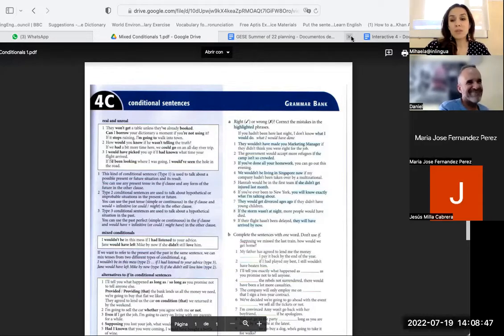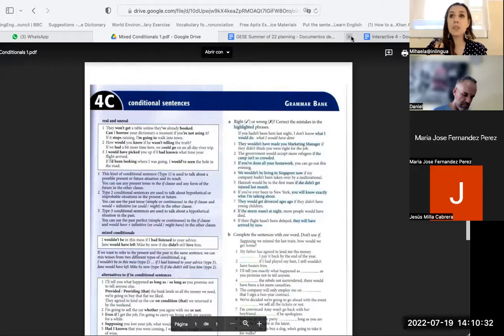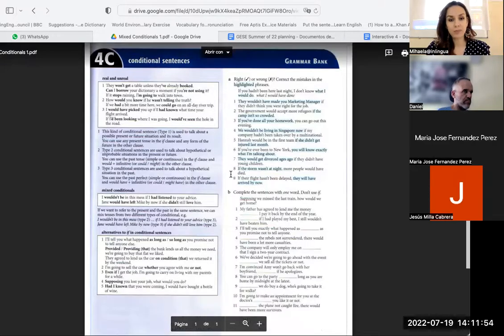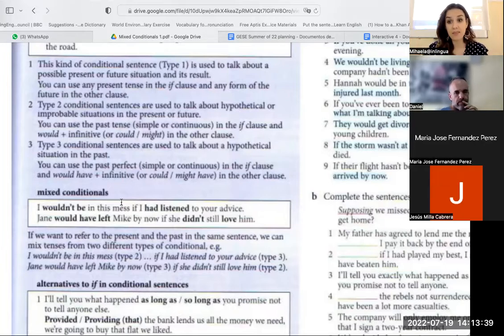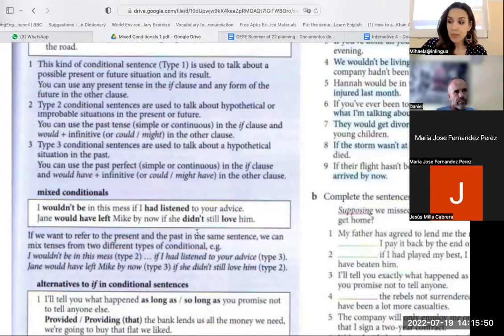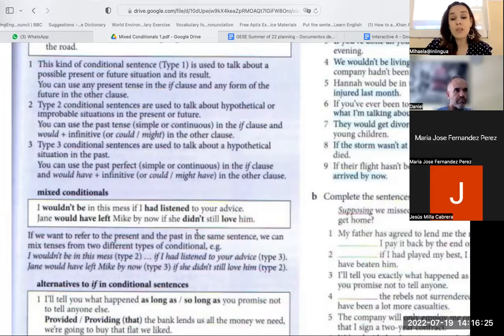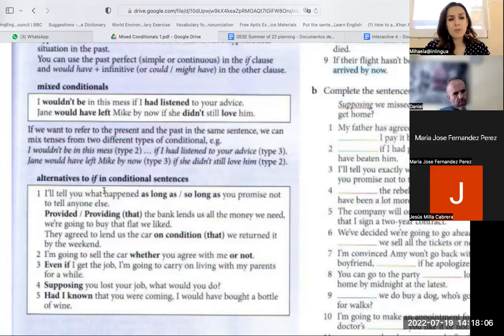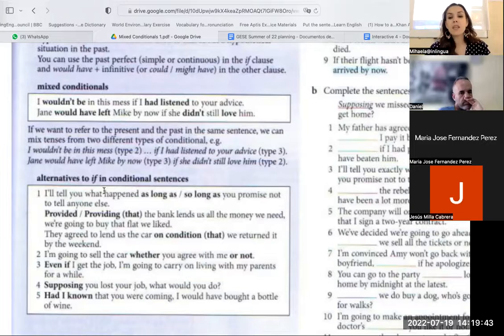Mixed Conditionals for Advanced English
Conditionals are never easy. Evermore, when you start to mix the conditions and consequences. Let me show you the shortcut and teach you how to use them in a natural way, in context, for GESE  Advanced and ISE III, Trinity College Exam, or any other exam, for that matter.